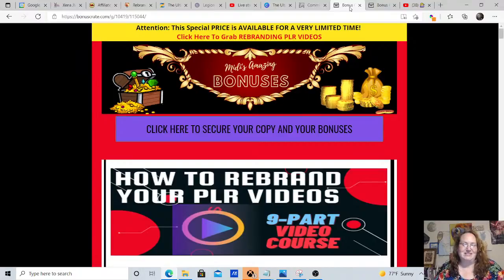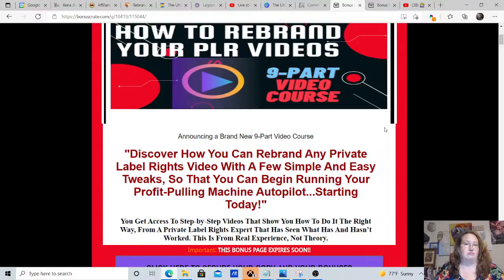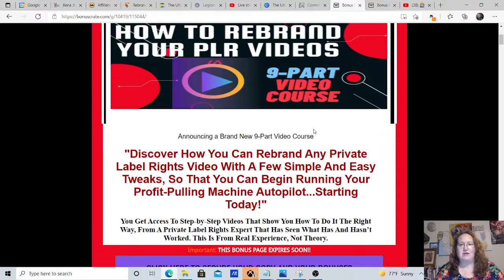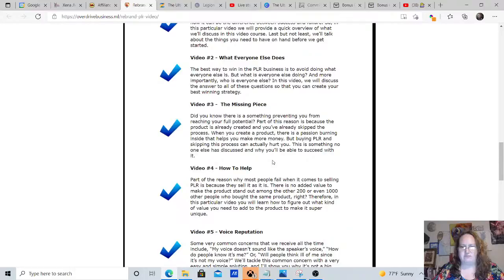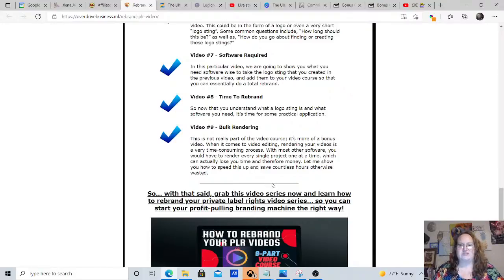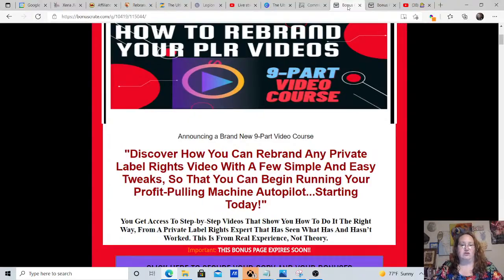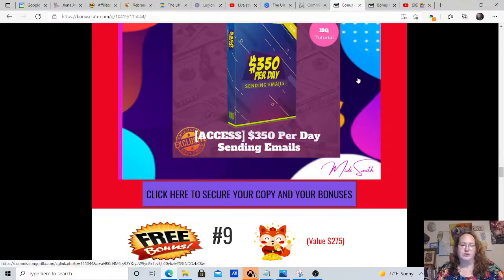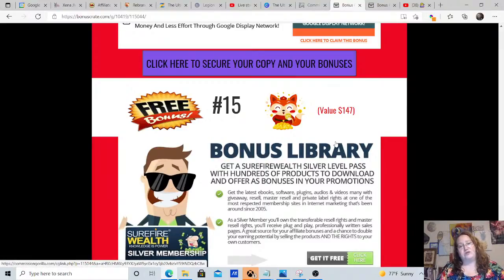HOW TO REBRAND PLR VIDEOS REVIEW 🎥🎥 9 PART STEP BY STEP COURSE 🎥🎥DONT MISS MY 15 BONUSES 🎥🎥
Dear friend,

One of the fastest ways of making consistent viable income is to create your own product and sell it. The problem is that not everyone has the time or the expertise to do so. You see, if you don’t have your own product, branded with your own name or company brand, then you’re leaving money on the table.

Creating a video course is very time consuming unless you know the material well and how to teach it.

Fortunately, there are premade video products out there with Private Label Rights, a right that allows you to reposition it in your own brand name.

But here’s the downside - 99% of the population buy these types of products with these rights and simply stamp their names on the product.  Looking like everyone else is the fastest way to fail and not make lots of profit.

But you’re the smart 1% of the population because you know you don’t want to be like everyone else.

                     Attract Your Customers/Clients Like Crazy!!

My bet is that you can too.
Let's see if you have what it takes

If You Want Results Online…You need to BE Online
Are You Ready to Join the Savvy Few Who Are Crushing it Online?
I just need to show you how. 30 Days Money Back Guarantee